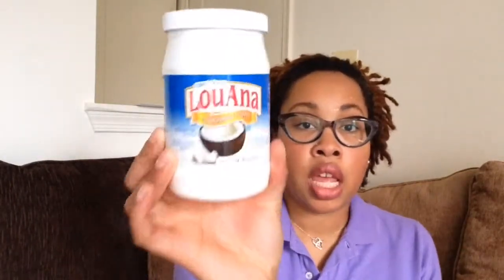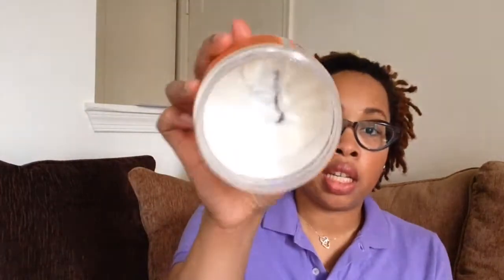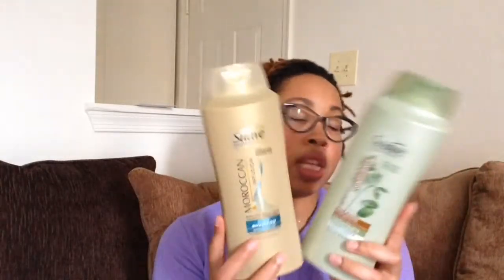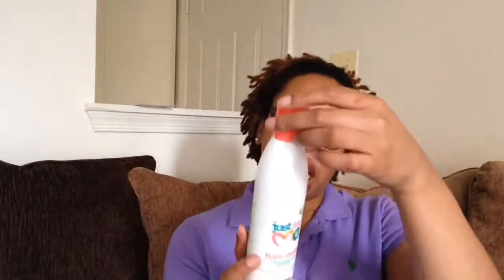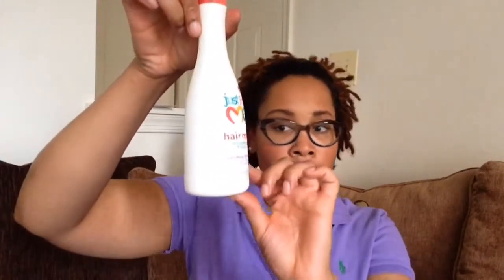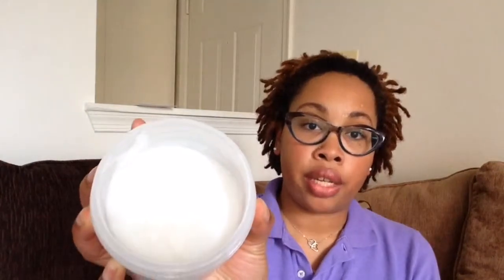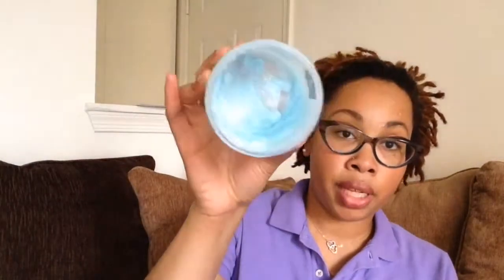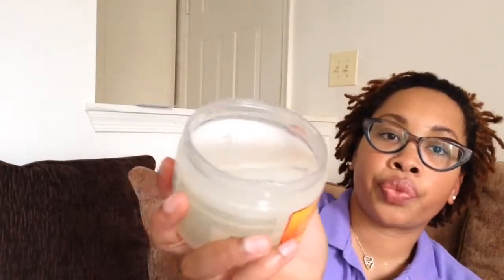HAIR CARE FAVORITES: KIDS EDITION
WANNA SAVE MONEY USE THIS CODE: Start getting paid for your receipts with ReceiptHog! Plus, earn more if you join with my code:bonk4367